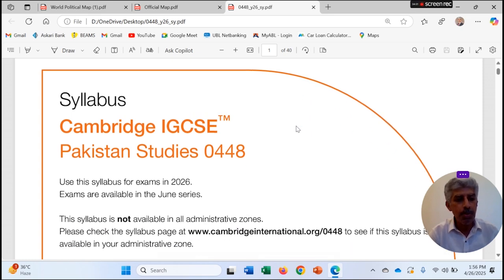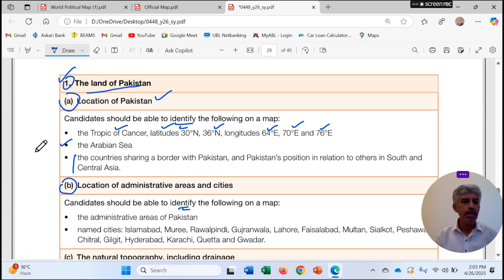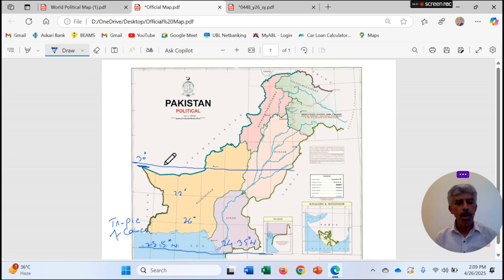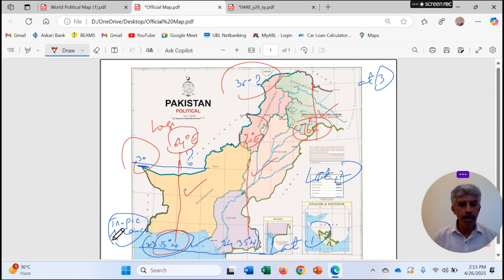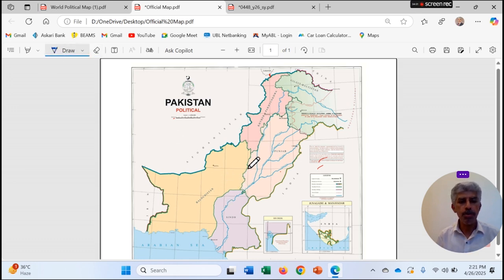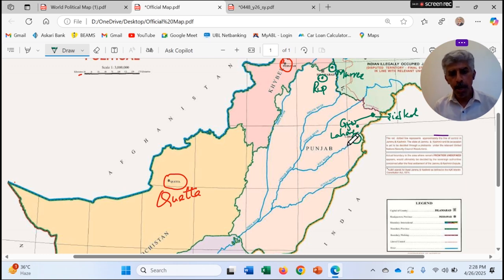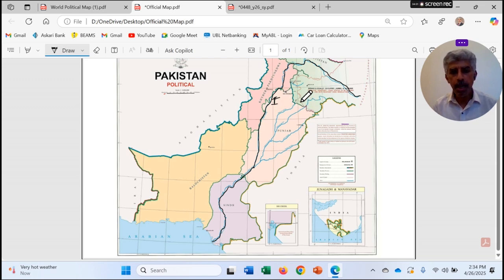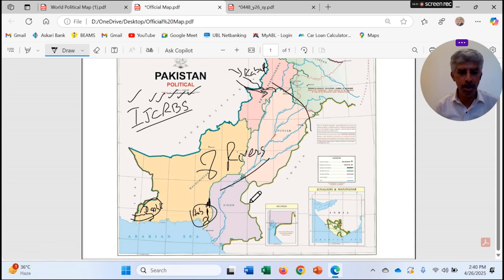Location of Pakistan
In this video we will learn the location of Pakistan on the world map and identification of Latitudes and Longitudes (Coordinates) of Pakistan. Also identification of Neighbouring countries, Administrative divisions (Capital, Provinces and Northern Areas), Major Cities and rivers.